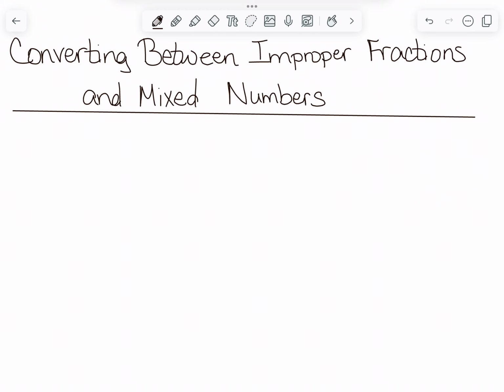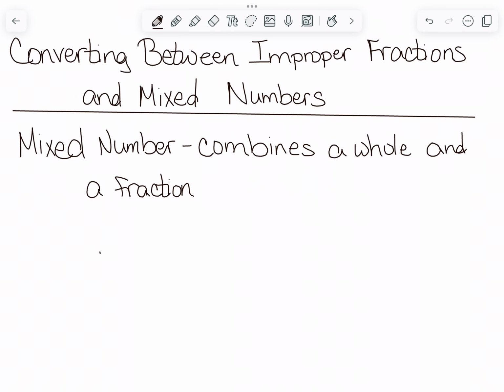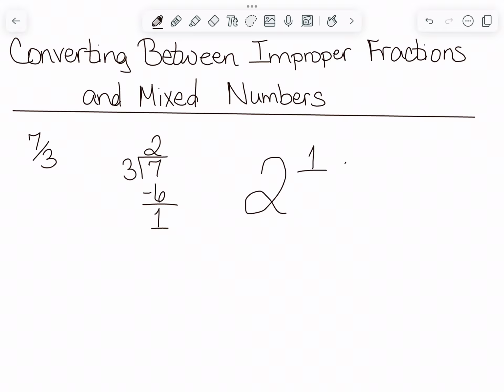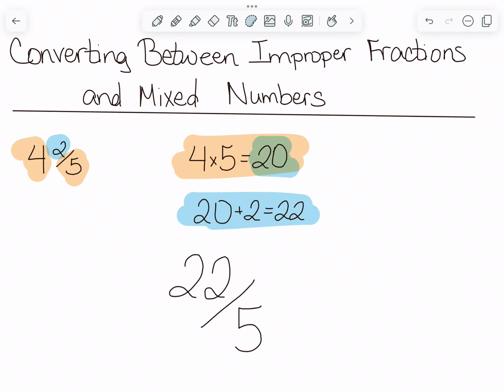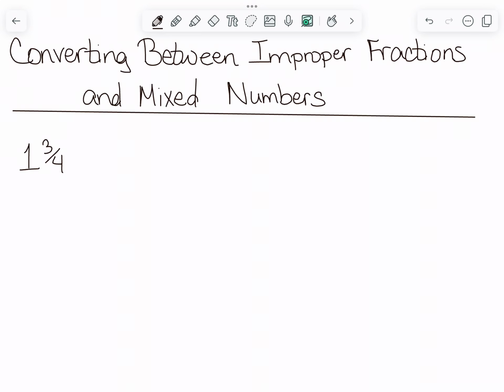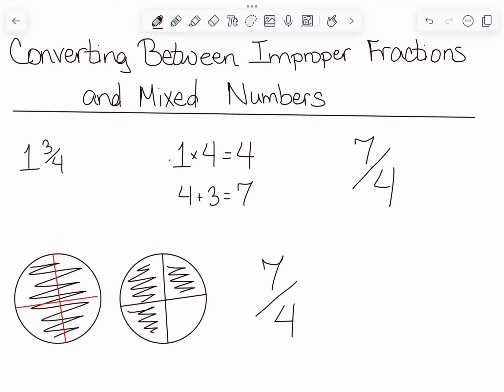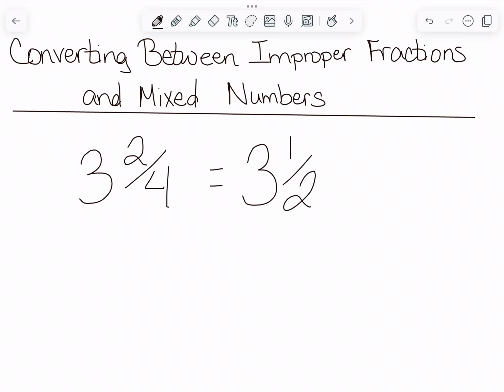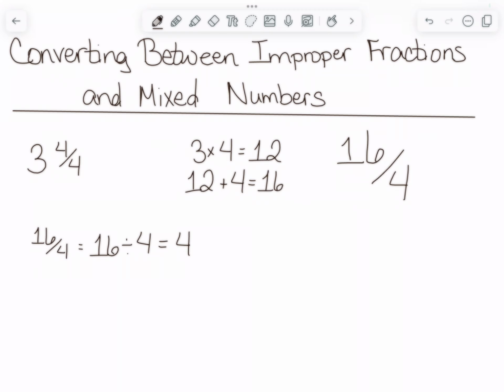Converting Between Improper Fractions and Mixed Numbers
I discuss how to convert between improper fractions and mixed numbers.